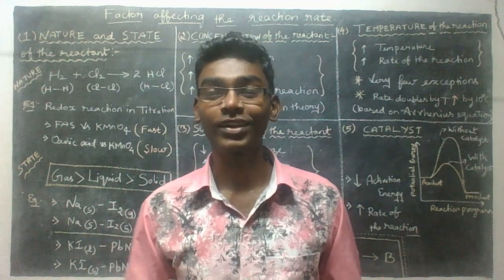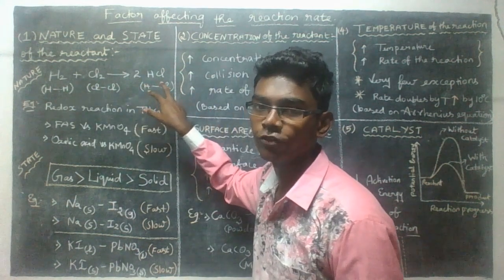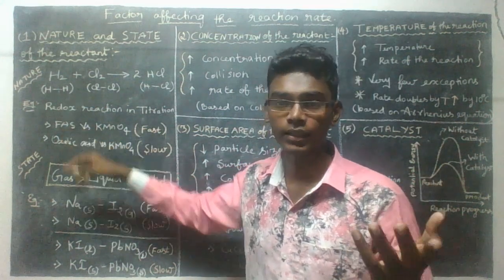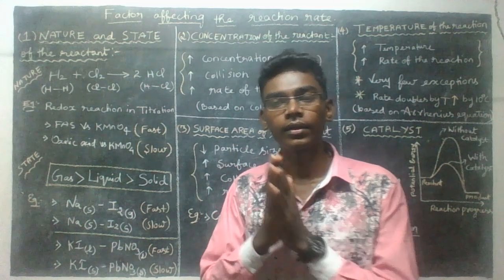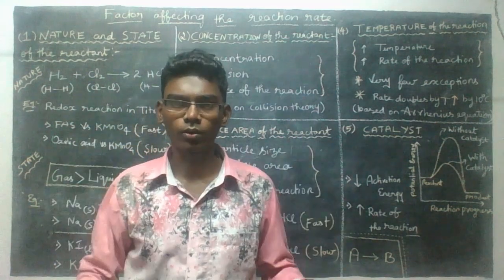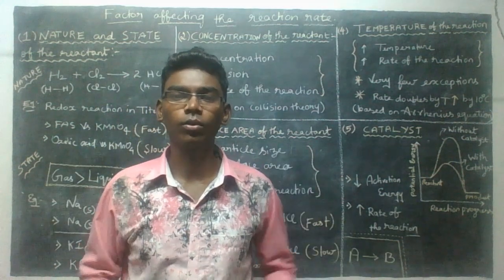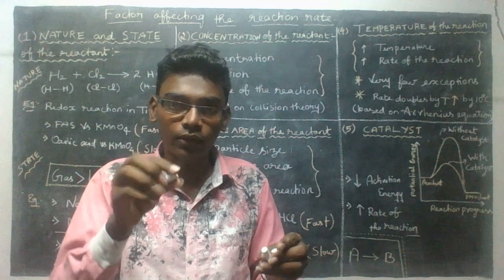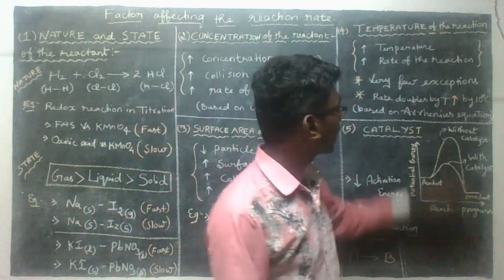Factor Affecting The Reaction Rate | #12 | Chemical Kinetics |Tamil |12th Chemistry | Smart Tamizha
Learn in Tamil about Factors Affecting the Reaction
They are 1.Nature and State of the Reactants
                2.Concentration Of the Reactants
                3.Surface Area Of the Reactants
                4.Temperature Of the Reaction
                5.Catalysts
Simply Explaining the Chemistry Concepts in Our Mother Language Tamil .
Be Smart ; Think Smart ; Work Smart because we are SMART TAMIZHANS.
_ _ _ _ _ _ _ _ _ _ _ _ _ _ _ _ _ _ _ _ _ _ _ _ _ _ _ _ _ _ _ _ _ _ _ _ _ _ _ _ _ _ _ _ _ _ _ _ _ _ _ _ _ _ _ _ _ _ Our plan is to Share something what we know in a chemistry and something knowlegable contents to you who search knowledge in youtube .
We try to complete the 12th Chemistry Book 2019 new syllabus , with easy and simple way in Tamil . Since there are only few channels to give educational contents in Tamil , We try a new step to change something which we can .
Our playlist on 12th Chemistry 2019 new syllabus from TNSCERT is below